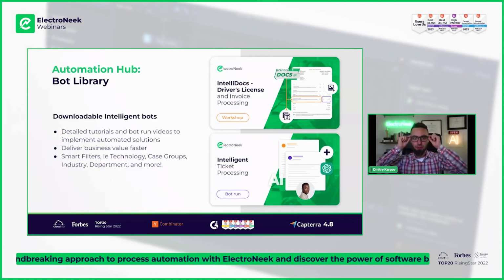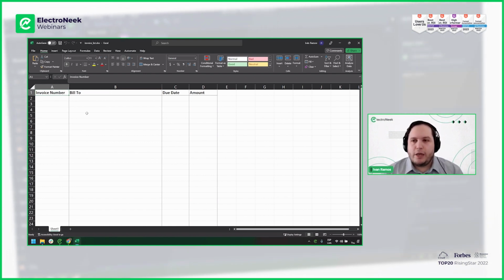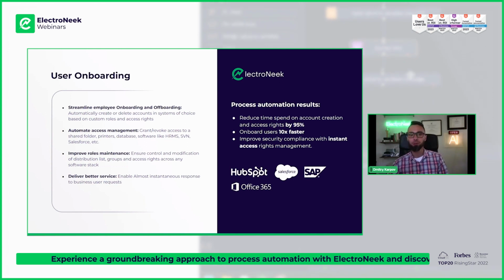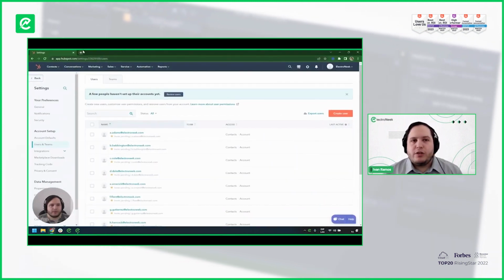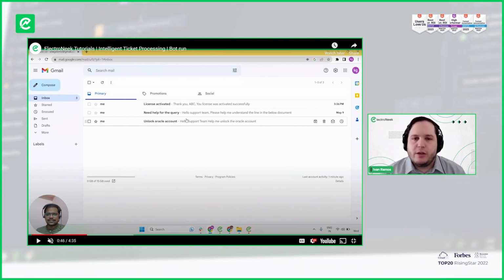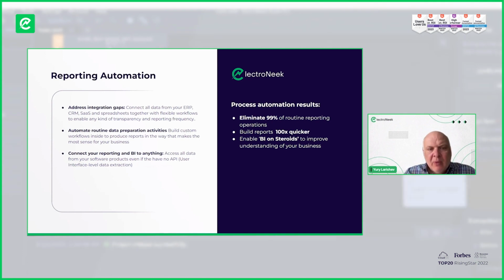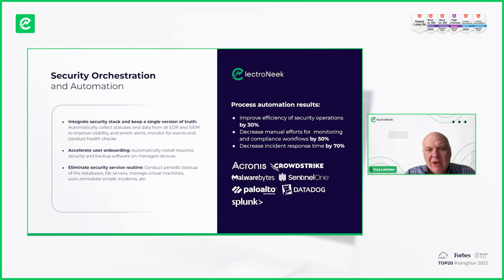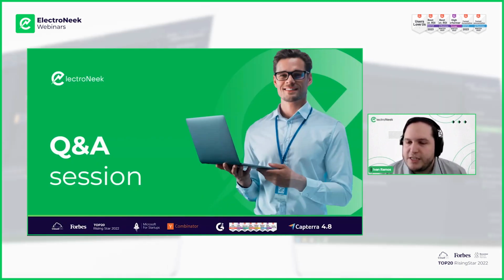Say Goodbye to Repetitive Tasks and Unleash the Power of Software Bots with ElectroNeek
🤖 Discover the Future of Process Automation with ElectroNeek's Intelligent Automation Event! 🌐🚀

🔍 Learn how RPA (Robotic Process Automation) and AI combine to revolutionize businesses worldwide, enhancing efficiency and cutting costs.

Don't miss our interactive webinar showcasing five specialized use cases where software bots optimize digital processes. Gain better insights and unlimited access to our latest features. 📈💼

🎥 Watch software bots in action, filling operational gaps in onboarding, customer support, reporting, document processing, and cybersecurity. 💻🛡️

Don't miss this chance to transform your organization! 📆✨

1. Click the subtitle icon on the bottom-right. This button is next to the white gear icon. It will turn on subtitles/closed captions in the video.
2. Click the white gear icon on the bottom-right. This will open the video settings in a pop-up window.
3. Click Subtitles/CC in the Settings pop-up. This will open a list of all the available subtitle languages for this video. Then choose the subtitle language you want.

1. Tap the three-dot icon on the top-right. This will open your video options on a pop-up menu.
2. Tap Captions on the menu. This option is listed next to a "CC" icon on the pop-up menu. It will open a list of all the available subtitles for this video. Then choose the subtitle language you want.

ElectroNeek is a no-code Intelligent Automation platform to save you time, money & to serve your customers more efficiently.

Our library of pre-built bots for IT professionals provides 3x+ ROI on core business processes.